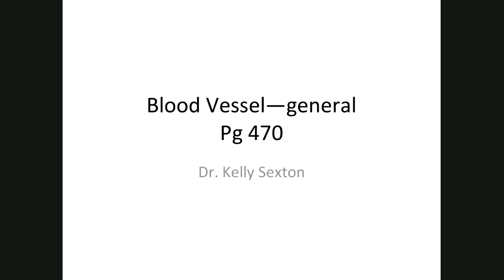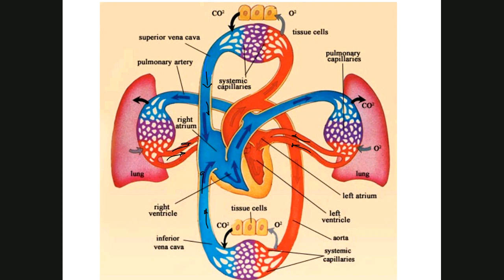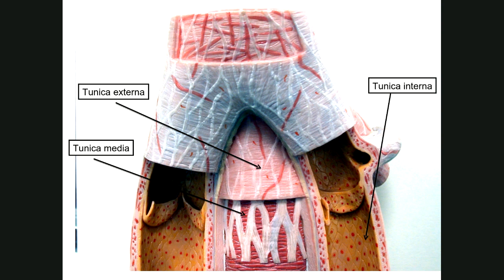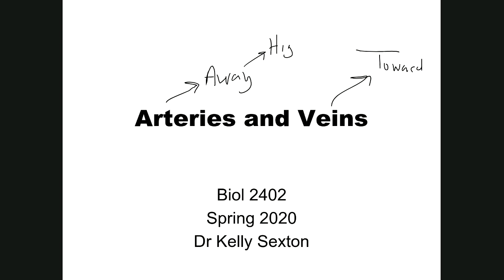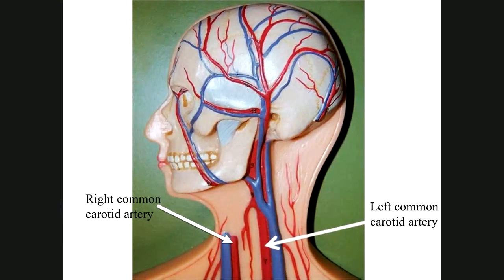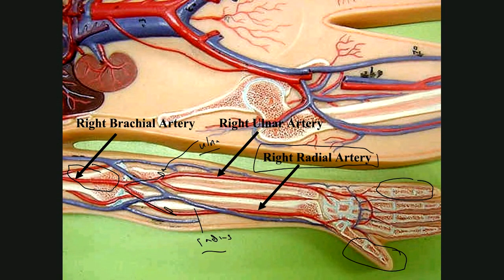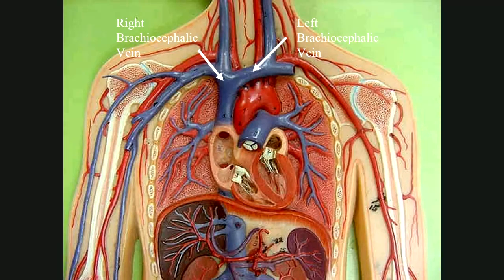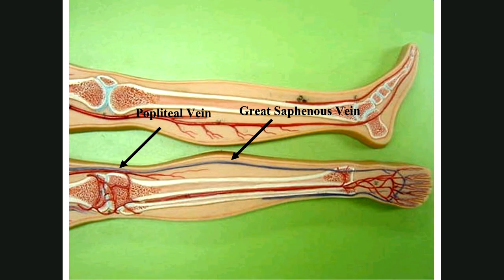SEXTON BIOL 2402 LAB BLOOD VESSELS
This video covers the structure of arteries and veins and names some selected vessels.